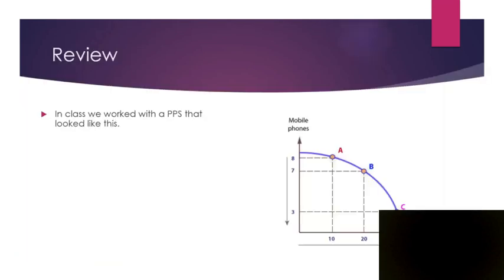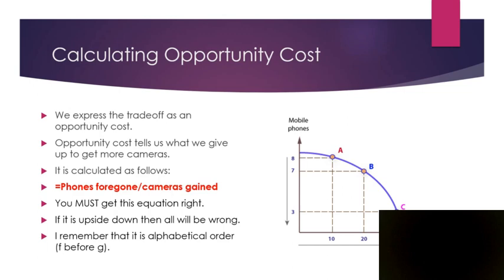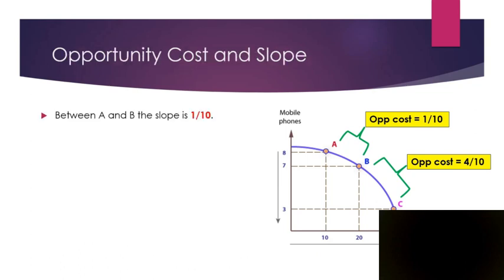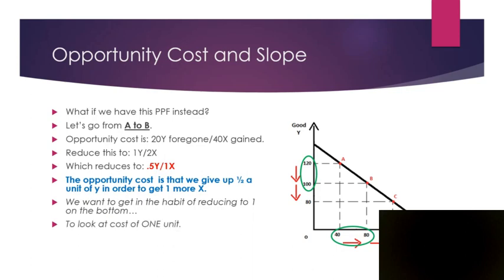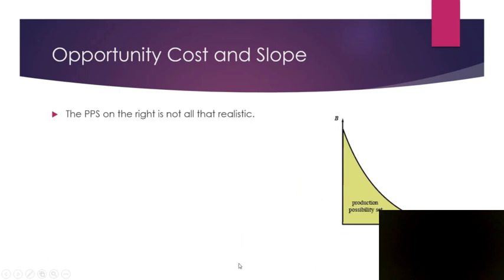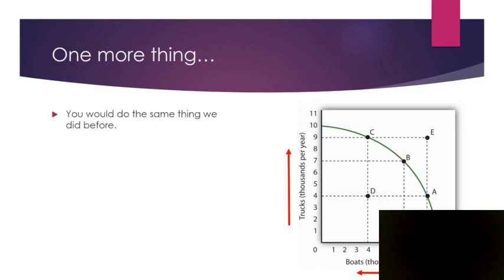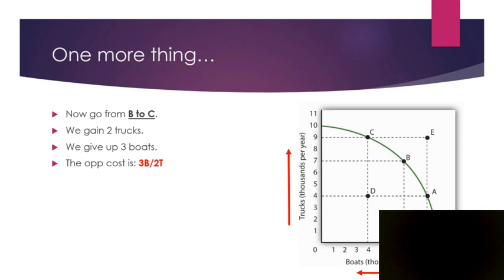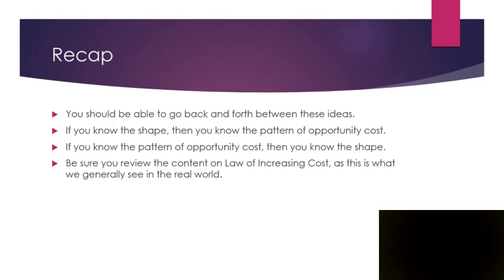The Production Possibility Frontier and SLOPE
ECON 217
UNIT 3A: Production Possibilities Set and Frontier